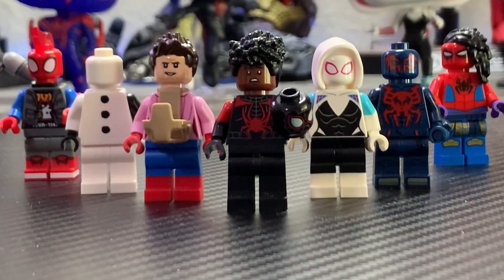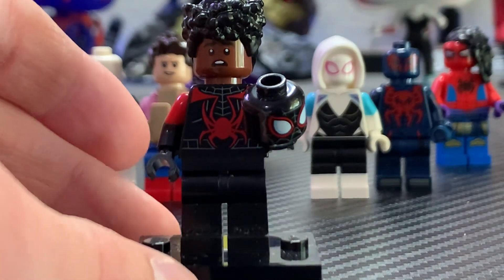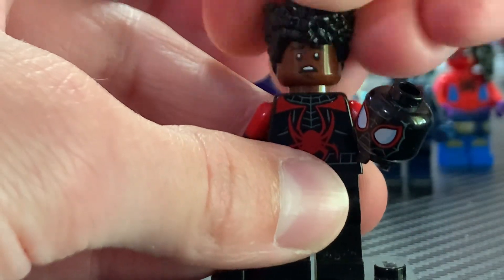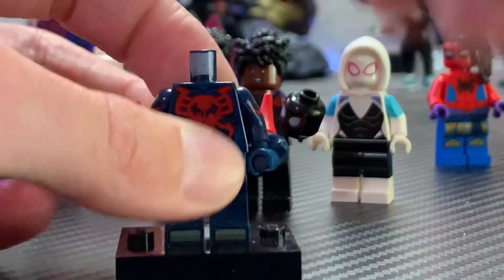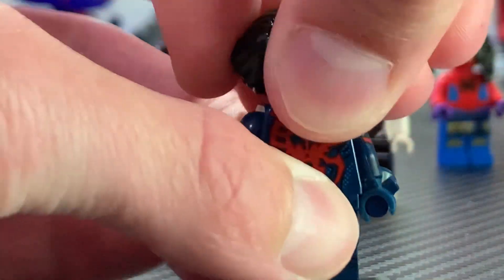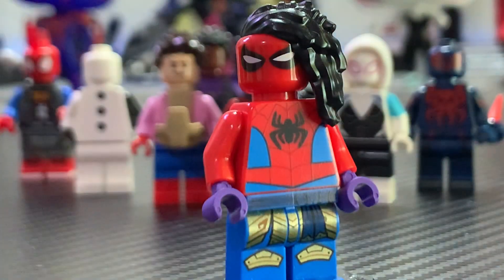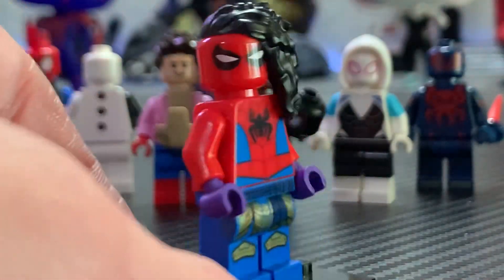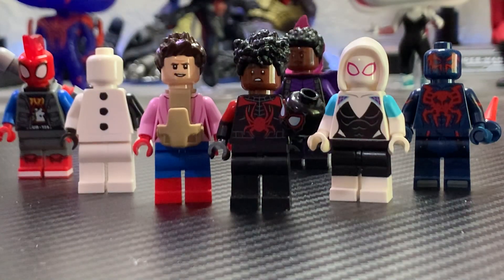Spider-Man Across the Spider-Verse custom Lego minifigure showcase